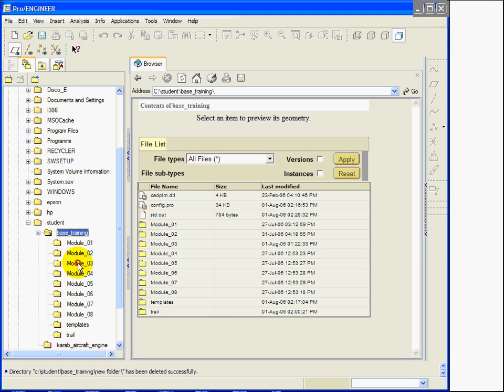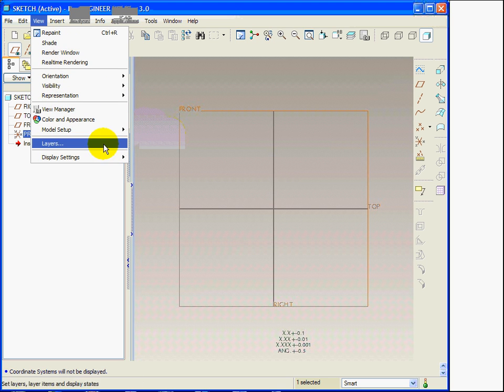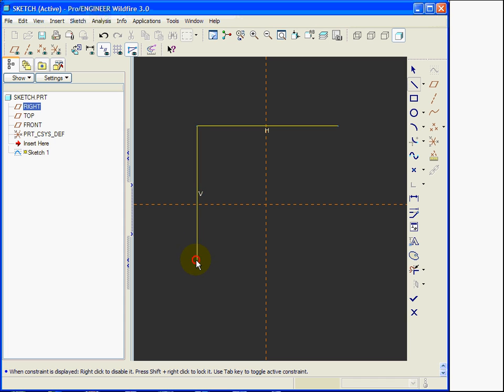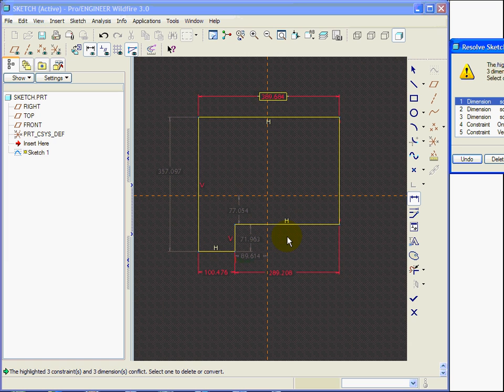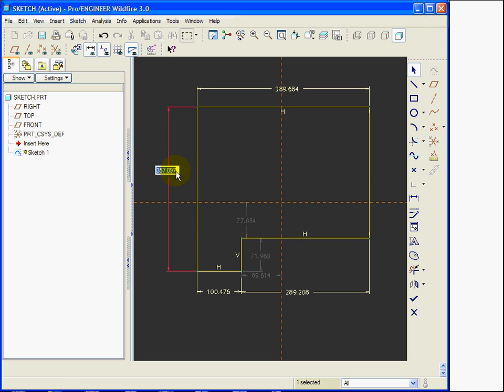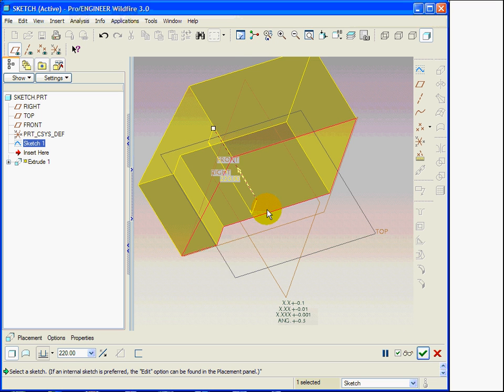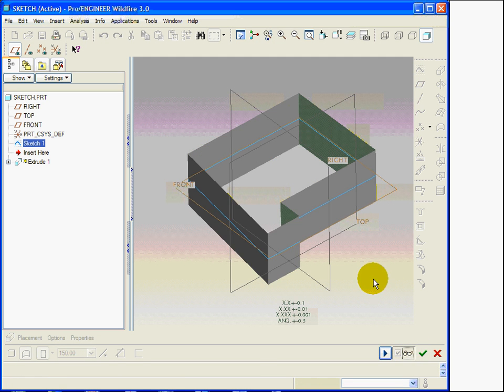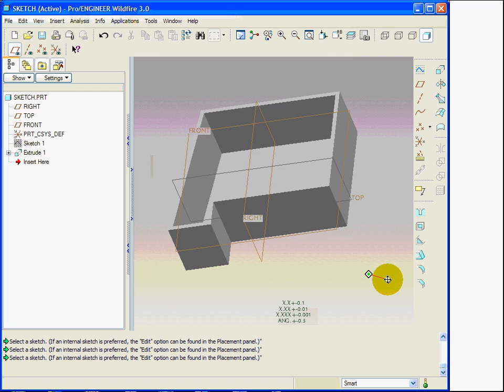Pro/Engineer Wildfire 3.0 Base Training Course - cadplm.com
With this course new users become quickly expert with Pro/ENGINEER Wildfire 3.0. The focus is on learning core-modeling skills including sketching, part modeling, assemblies, drawings, and basic model management techniques. The course includes also a complete project to practice your new skills by creating realistic parts, assemblies, and drawings.